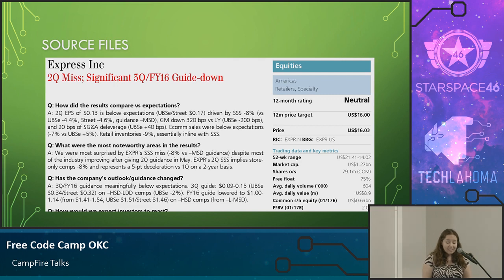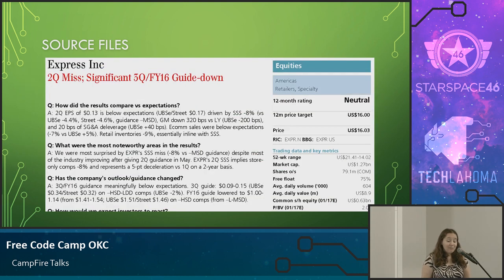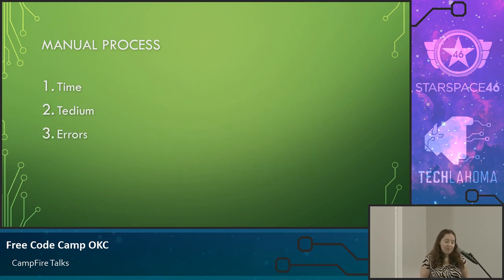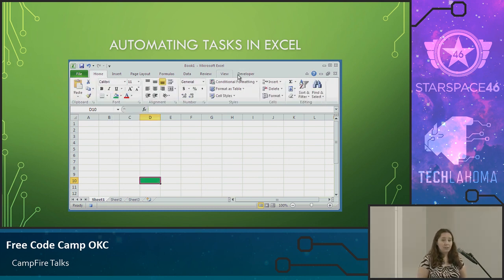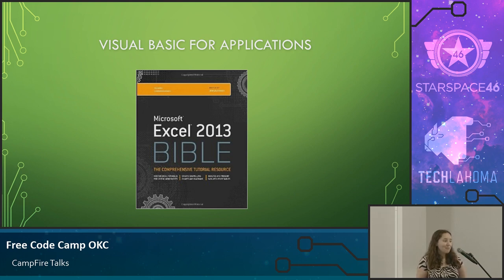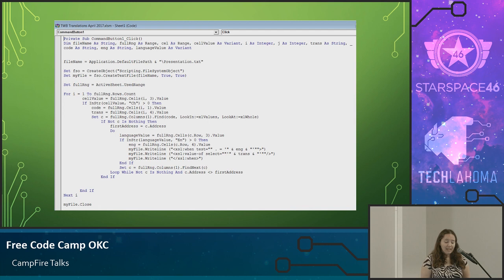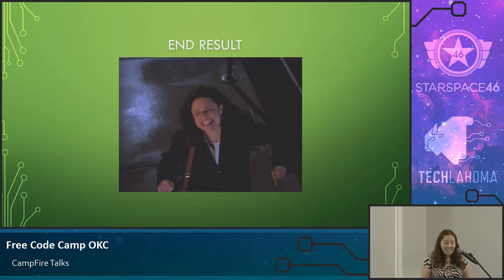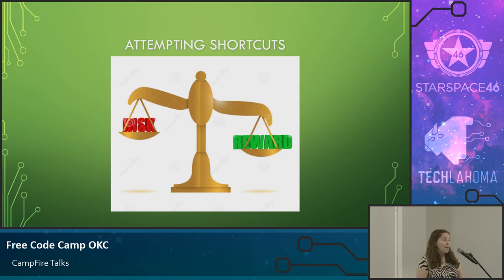Free Code Camp OKC: Autumn Harting - Build Your Own Shortcuts [2017]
Autumn Harting explains why and how to build your own shortcuts.